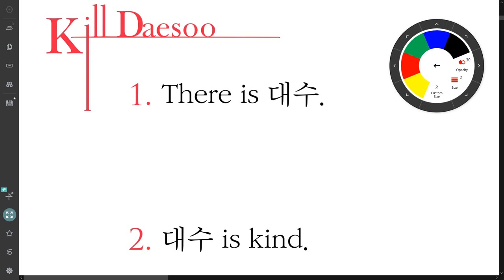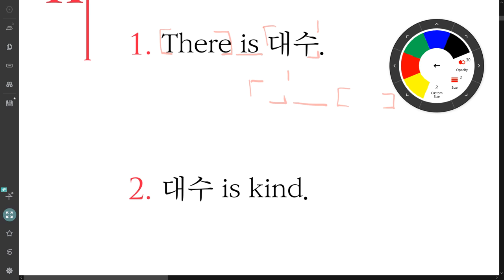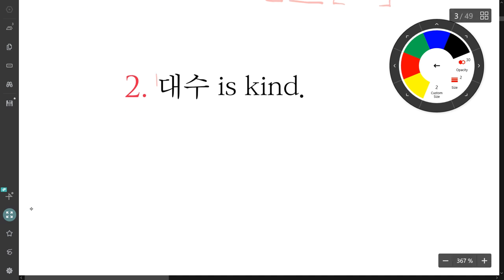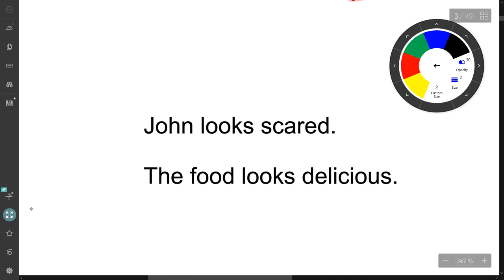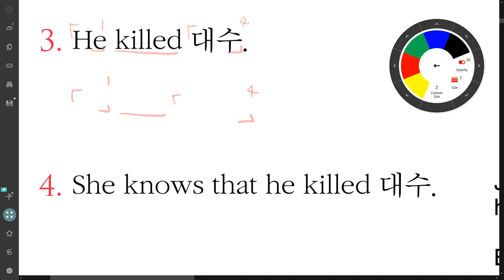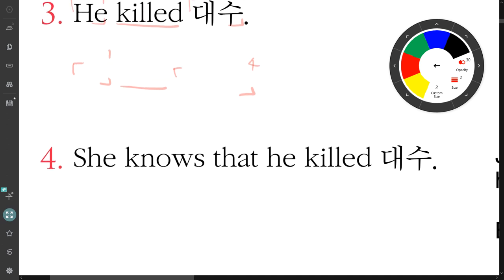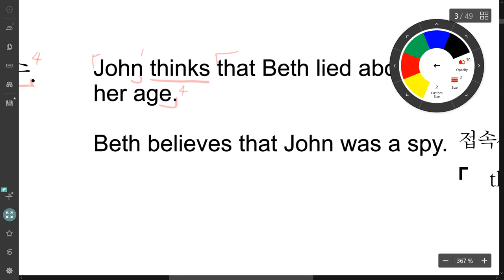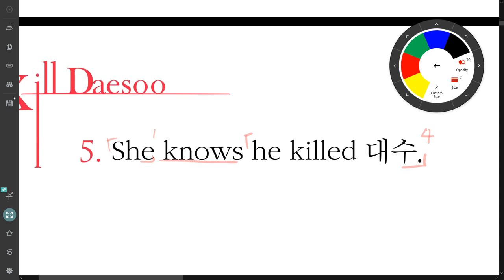kill 대수 1-5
박대수 영어학원